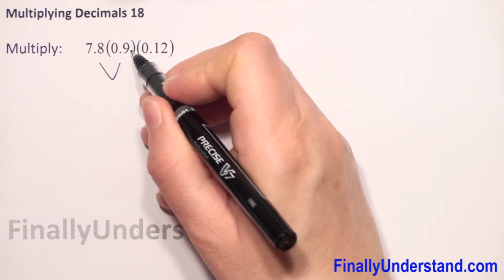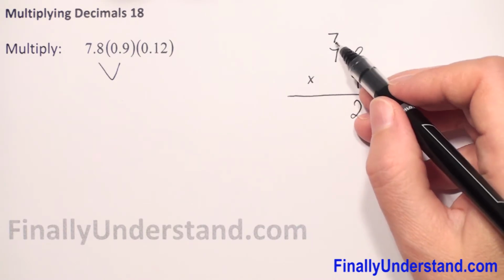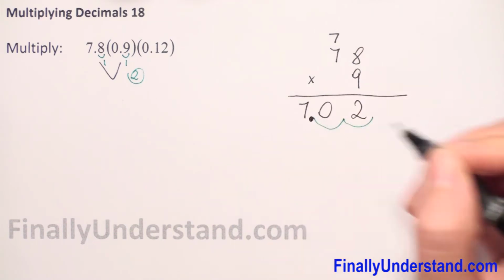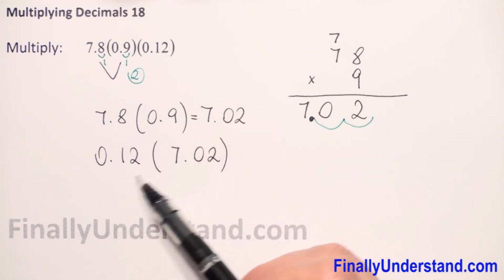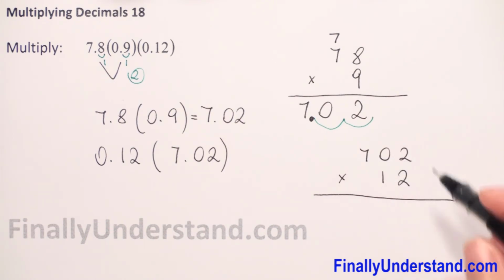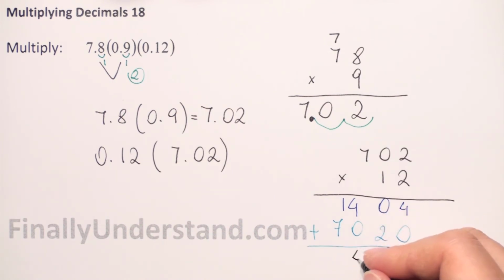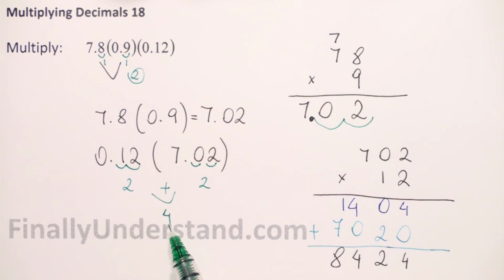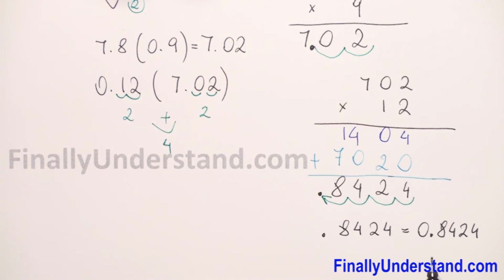Multiplying Decimals | Step-by-Step Math Tutorial 18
Learn how to multiply decimals with clear examples and step-by-step explanations. This video will help you understand decimal multiplication and practice solving problems with confidence. Great for students, teachers, and anyone looking to improve their math skills!